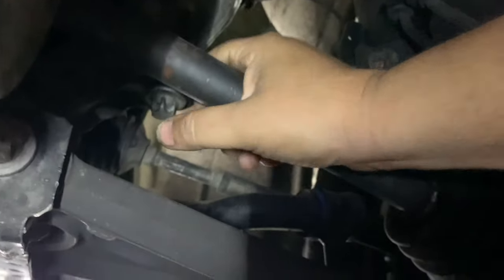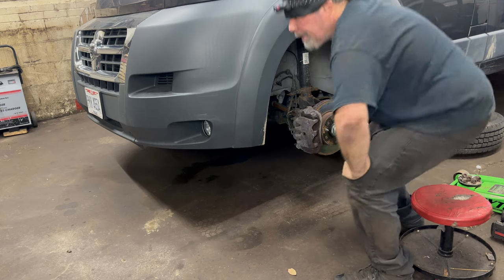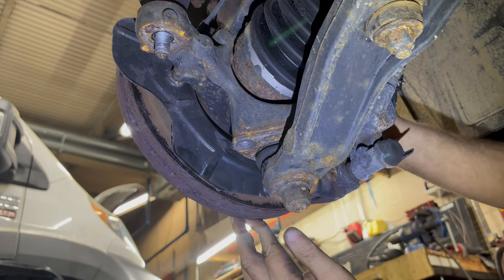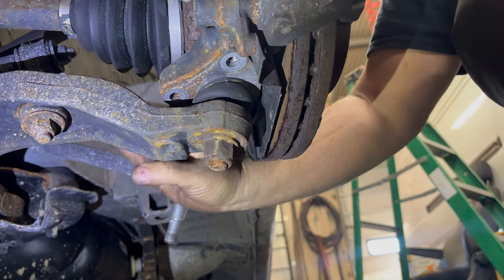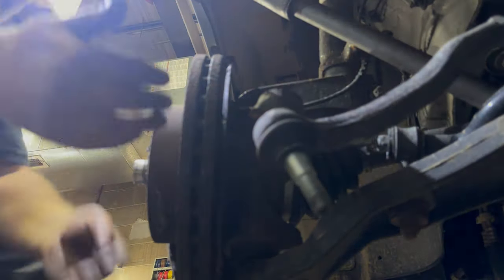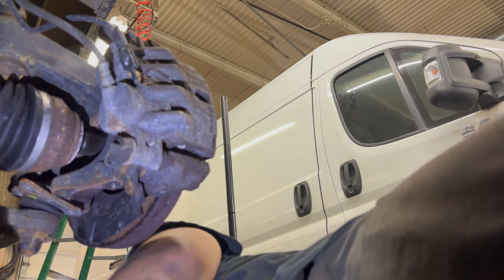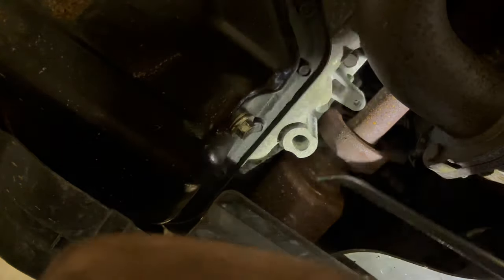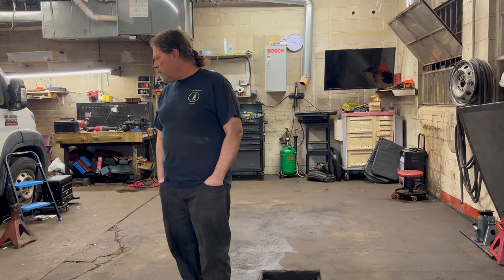Ram Promaster: CV Axle Replacement - Start to Finish Video. One man struggles so you don't have to!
Long and boring but detailed and useful video. You'll thank me, if you are rolling around in the driveway trying to figure out how to get the goddamn axles out!